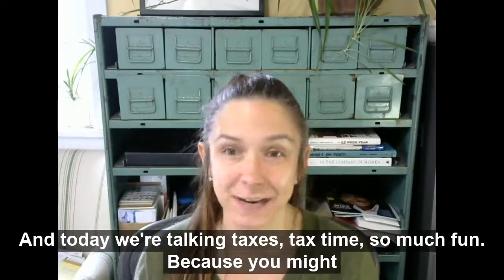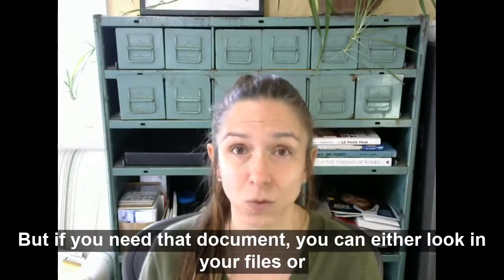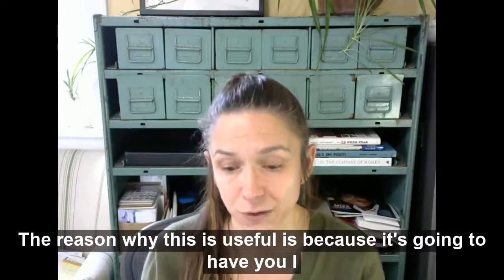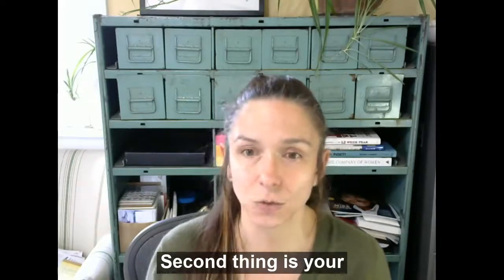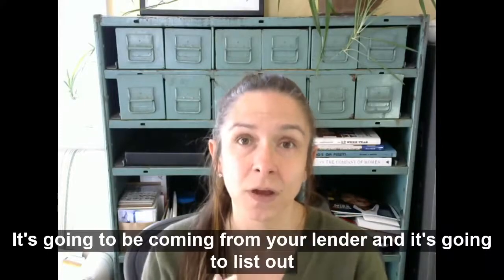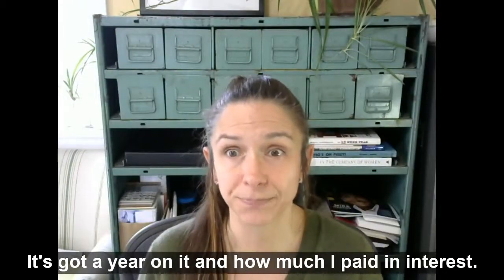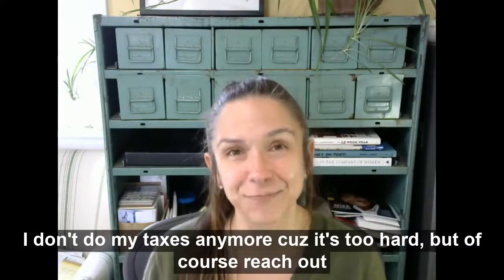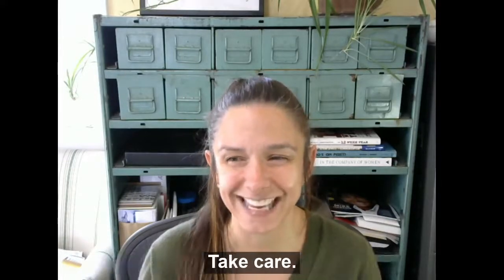Dear Claire, What tax documents do I need? | Paris Group Realty, LLC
On this week's episode of Dear Claire, Claire Paris from Paris Group Realty, LLC, details the three documents you need to effectively do your taxes!

Have a real estate question to ask or real estate topic you'd like me to cover in this series?

Claire Paris is an award-winning broker at Paris Group Realty, LLC, a local, woman-run, family business.

Coming from a family background of real estate and construction and a personal background in the insurance industry she truly has a grasp of the big pictures of building, contract law and negotiation.

From the joy of helping buyers purchase their first home to the thrill of securing cash-flowing property, she firmly believes real estate is one of the most effective means to build wealth.

We help our clients find a home reflecting their personal taste & lifestyle. | PDX

Claire Paris ASR, CRS, GRI, Earth Advantage Broker
Principal Broker Paris Group Realty, LLC
5214 N Maryland Ave
Portland, OR 97217
Licensed in Oregon and Washington